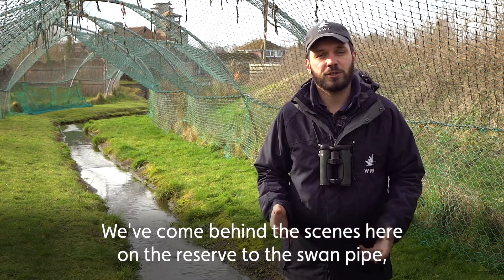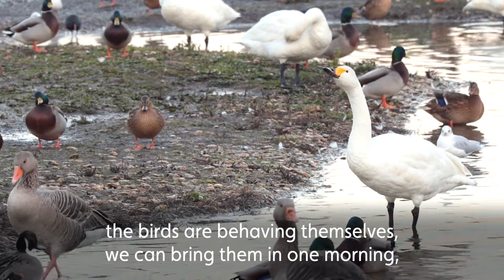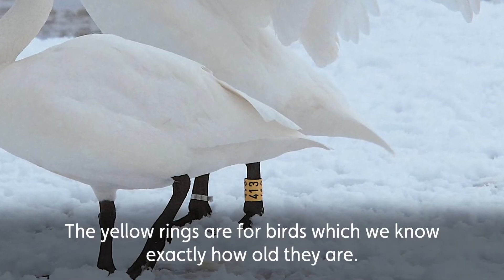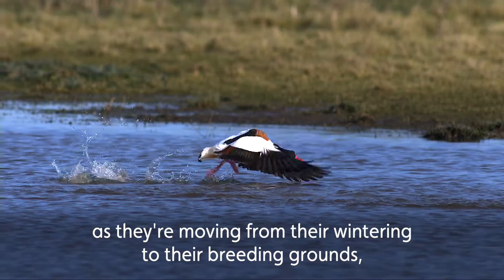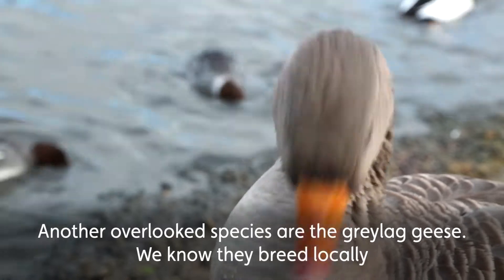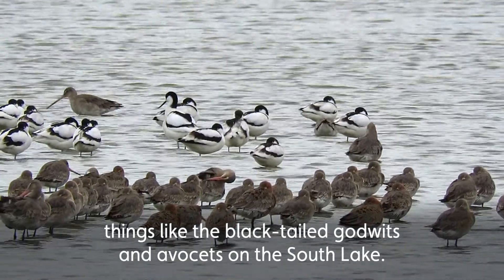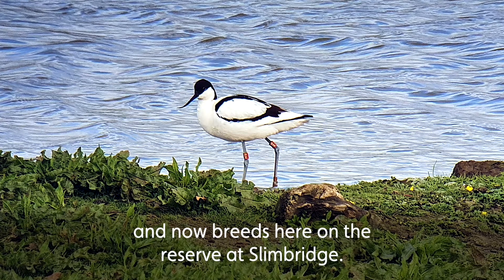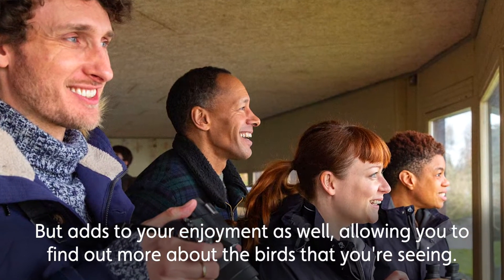Colour Rings | February 2022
Learn all about colour rings on birds with Slimbridge Reserve Warden, Scott Petrek. From Bewick’s swans to cranes – different types of colour rings can be found on a variety of birds and can help you find out more about individuals, including how old they are, how long they live and where they have flown from. Look out for colour ringed birds on your next visit to Slimbridge.